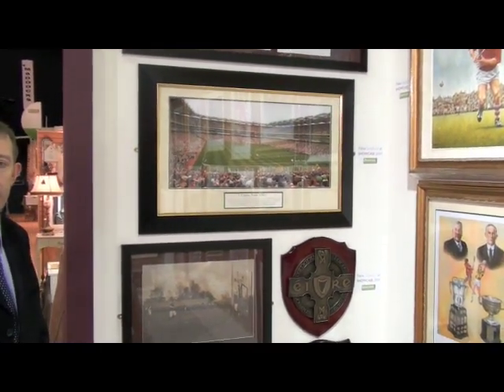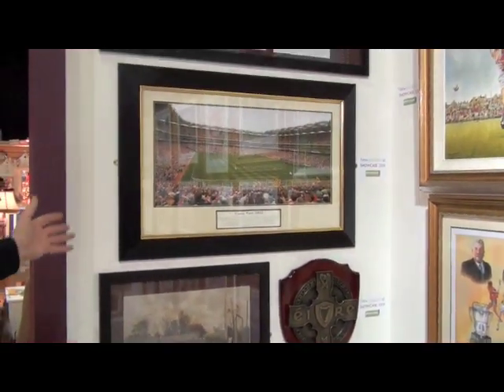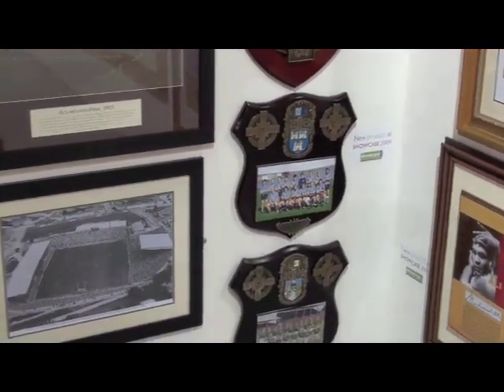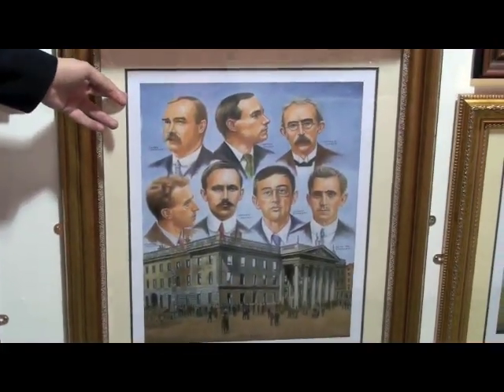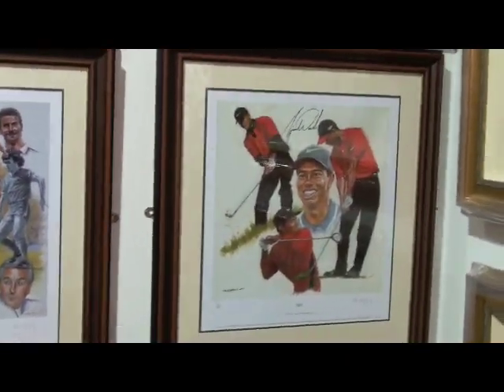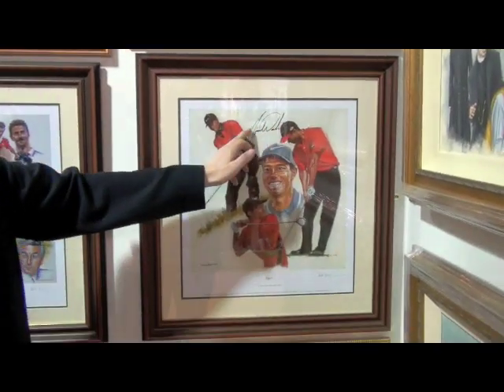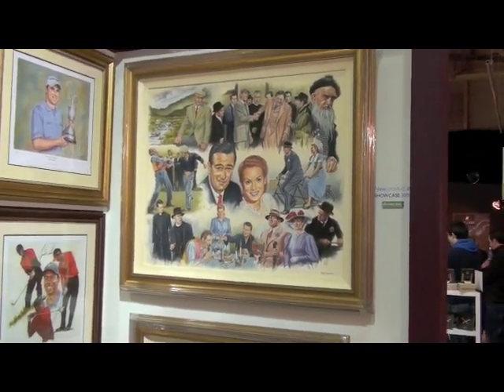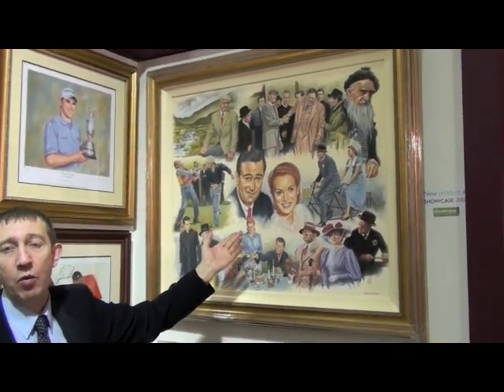Showcase Ireland - Larry Highland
Larry Highland talks to Cliff Carlson, publisher of IAN, at Showcase Ireland.